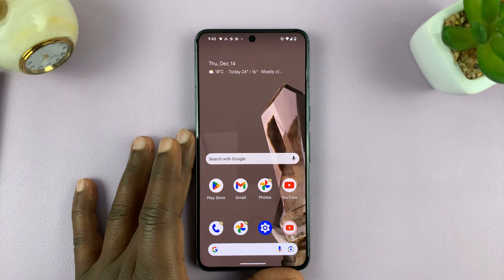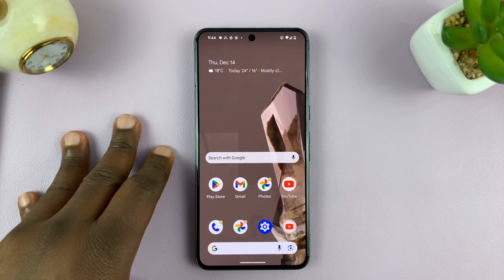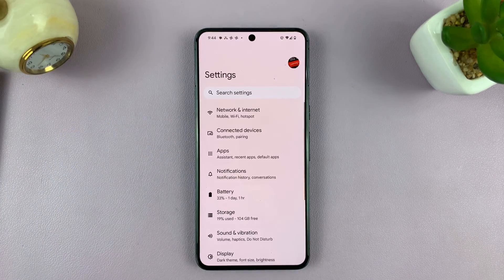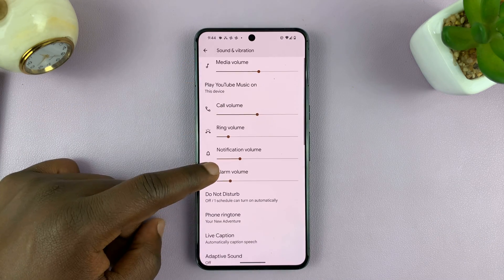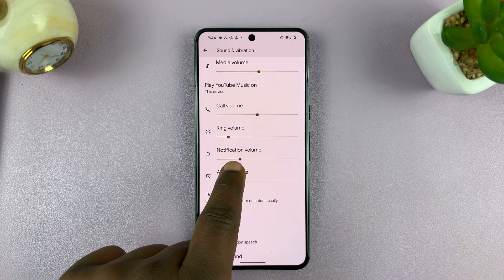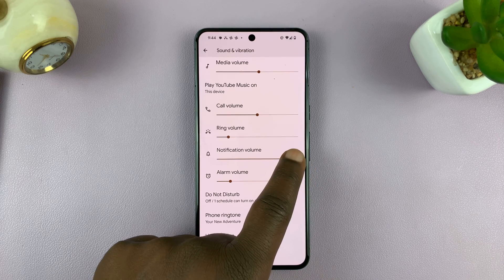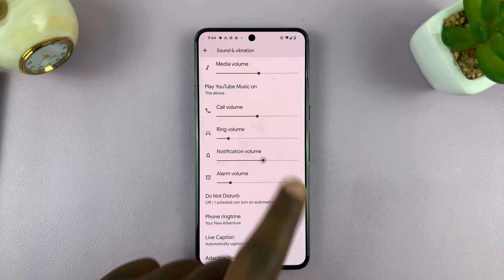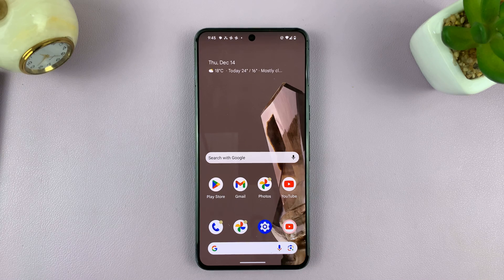How To Change Notification Sound Volume On Android (Google Pixel)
Here's how to change the notification sound volume on your Android Google Pixel device.

Changing the notification sound volume on an Android device like Google Pixel can significantly enhance your user experience. Whether you prefer a gentle ping or a louder alert, adjusting these settings can help ensure that you're always aware of incoming notifications without being disturbed by excessively loud sounds.

If you're a Google Pixel user seeking to customize notification sound volumes, here's a step-by-step guide on how to do it.

Find Notification Volume
Use the slider to adjust the volume
Exit Settings to save the changes

Google Pixel 8 Pro:

Galaxy S23 Ultra DUAL SIM 256GB 8GB Phantom Black:

Cell Phone Tripod Adapter